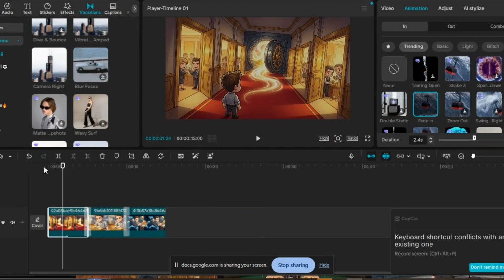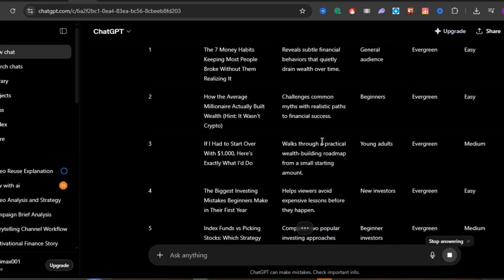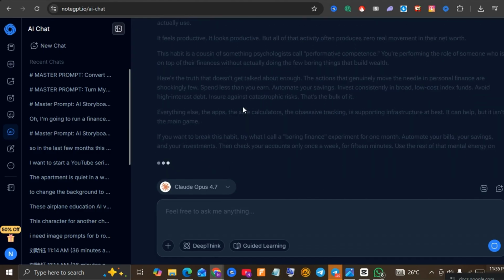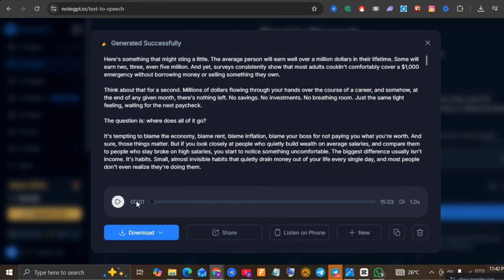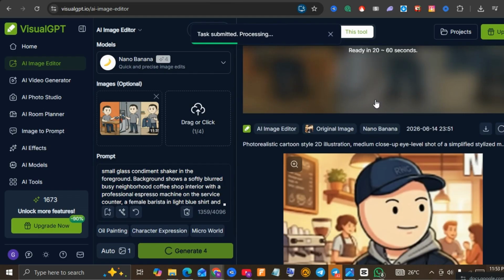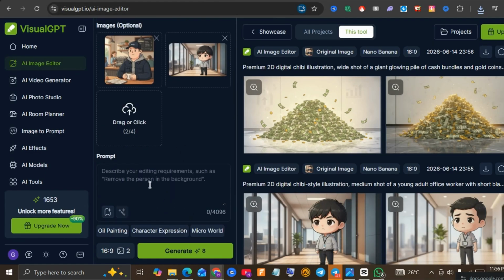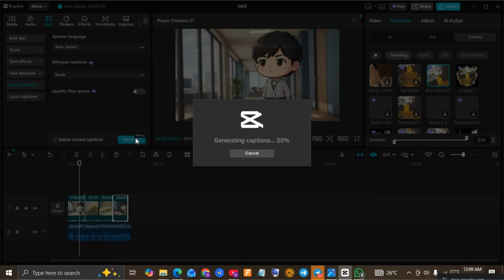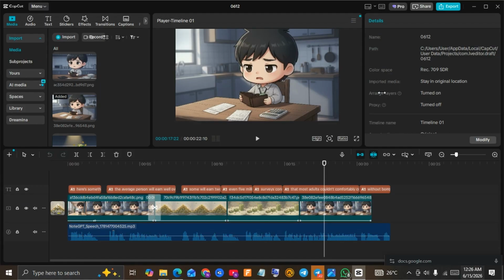How I Make Viral Monetizable AI Faceless Finance Video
Faceless YouTube channels are generating significant income using AI. See how one creator earned $7,000 in just three months.

This breakdown examines the mechanics behind rapidly growing faceless YouTube channels in the finance niche. By utilizing AI content creation tools, these creators are scaling production and capturing massive audience attention without ever showing their faces on camera. We analyze the specific metrics of a channel that achieved 1.7 million views in ninety days.

Learn the patterns that contribute to high-performing finance YouTube channel content. We look at the viral potential of AI finance videos, specifically reviewing how one video reached 800,000 views. This analysis is intended for creators looking to understand how current AI trends impact youtube growth strategy and monetization potential.

🔗 TOOLS MENTIONED IN THIS VIDEO:
▶ ChatGPT — [INSERT LINK HERE]

⏱ TIMESTAMPS:
00:00 — Faceless YouTube Channel Case Study ($7K in 3 Months)
00:45 — The 5-Step AI Video Workflow Overview
01:30 — Step 1: Video Ideas with ChatGPT & the Ideation Prompt
03:10 — Step 2: Script Generation with Claude in NotesGPT
04:40 — Step 3: AI Voiceover Creation in NotesGPT
06:00 — Step 4: Scene-by-Scene Image Prompts & VisualGPT
07:30 — Creating a Consistent Reference Character
08:15 — Step 5: Editing with CapCut (Animations, Captions, Music)
09:30 — Bonus: SEO Upload Prompts for Titles, Descriptions & Tags
10:00 — Final Tips for Faceless YouTube Channel Consistency